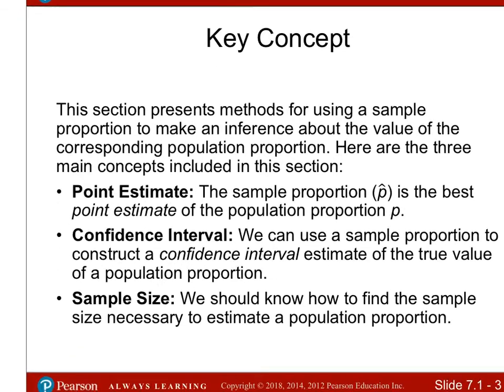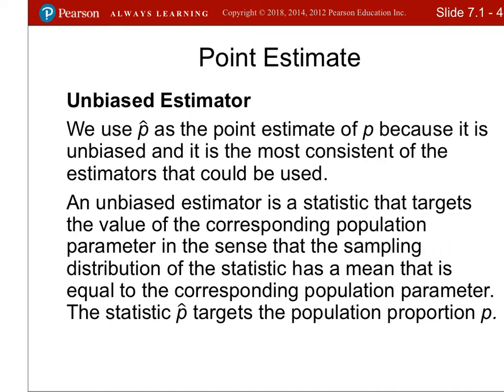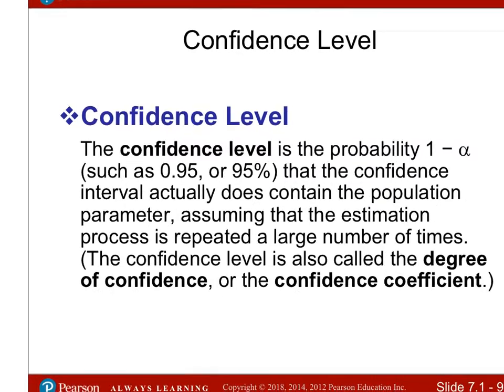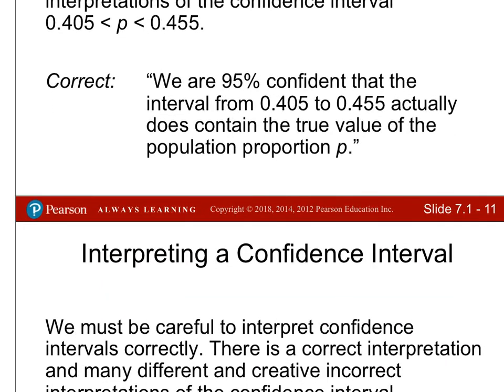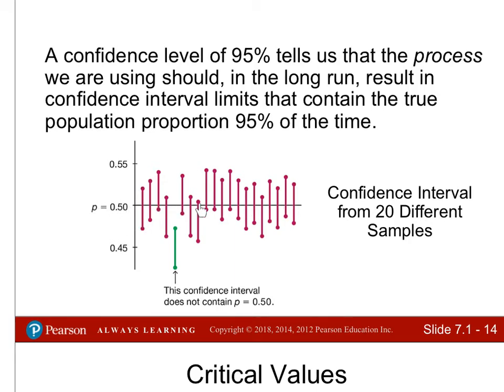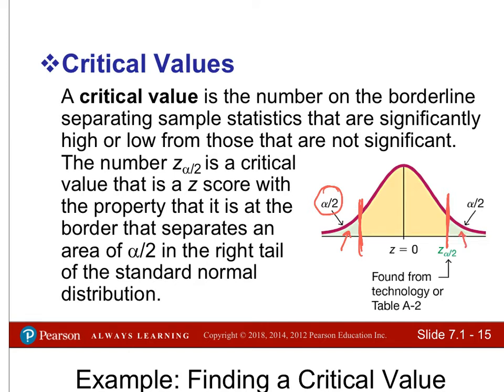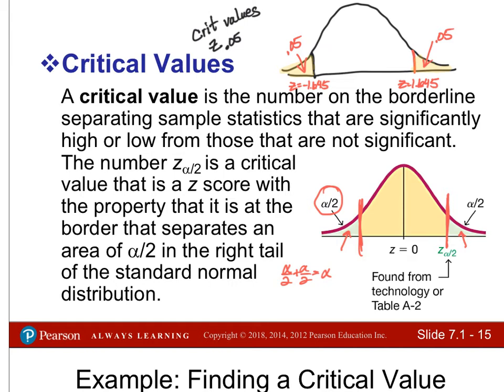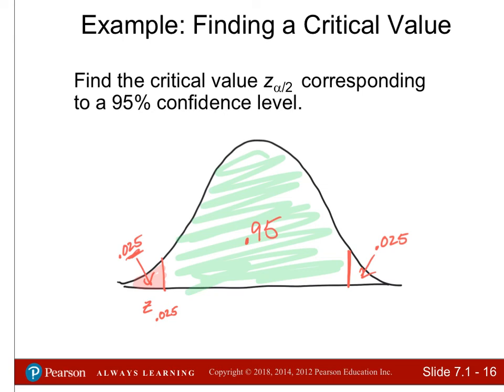1045 71 PP Slides with short lecture part 1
Part 1 of the PowerPoint slides lecture